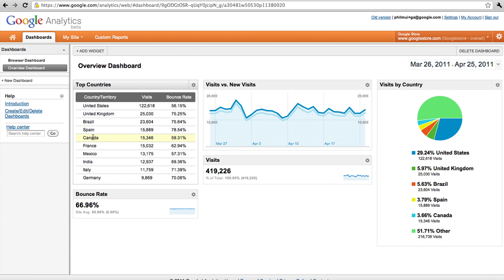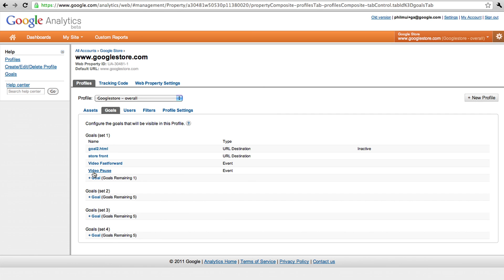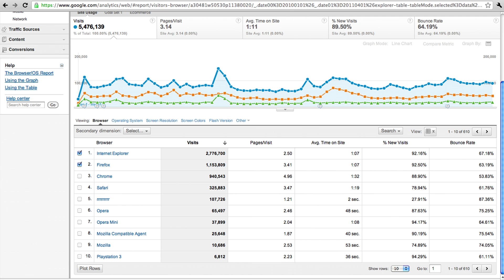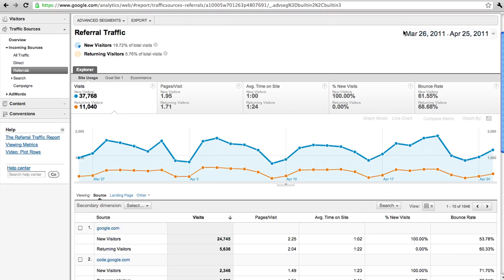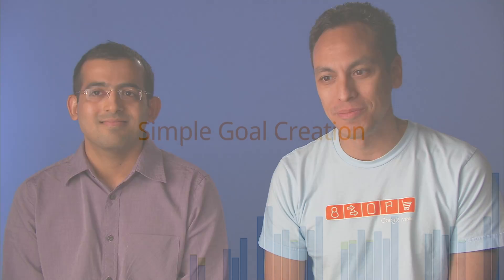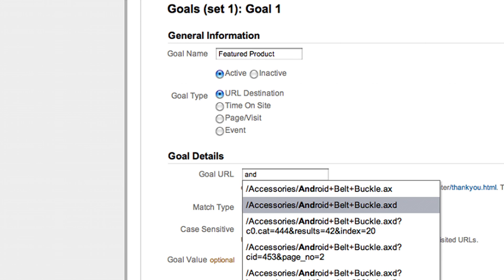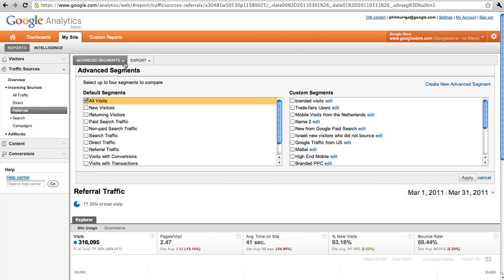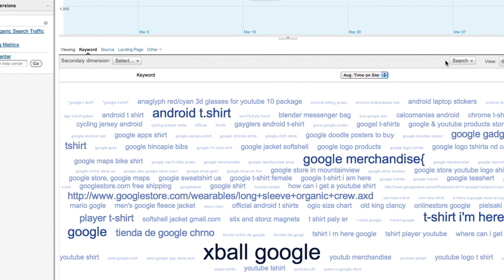What's New in Google Analytics v5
What's new in the new version of Google Analytics. Members of the Google Analytics team take you through the initial set of new features inside Google Analytics v5.